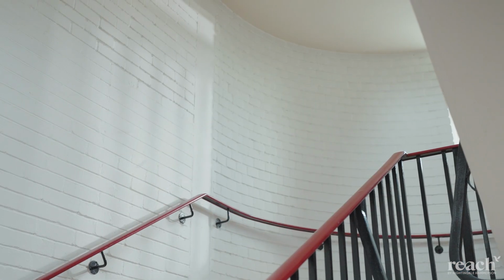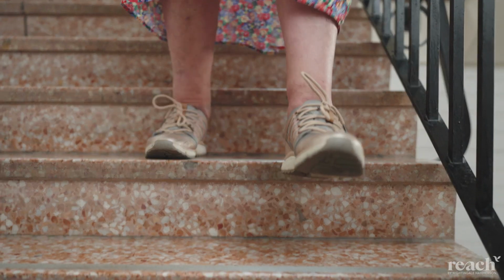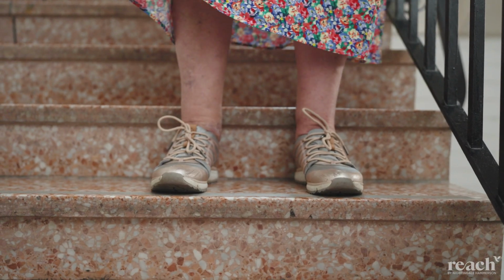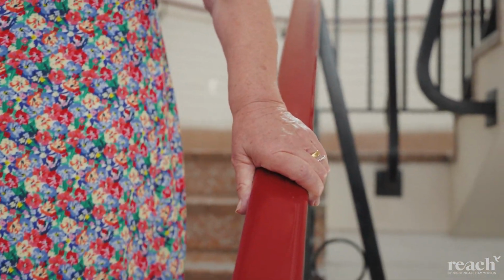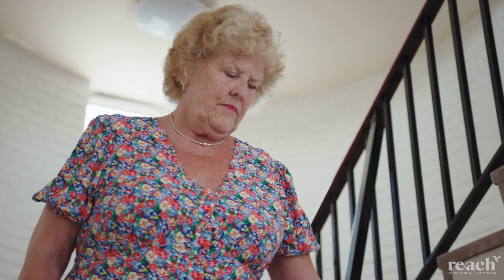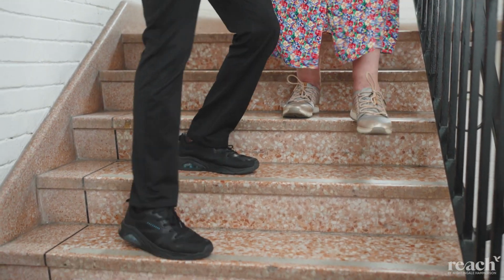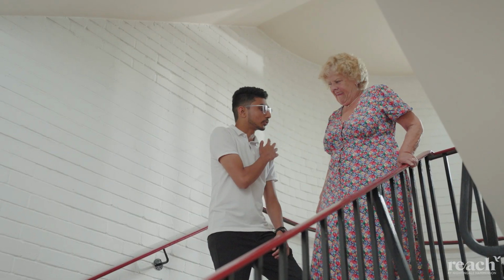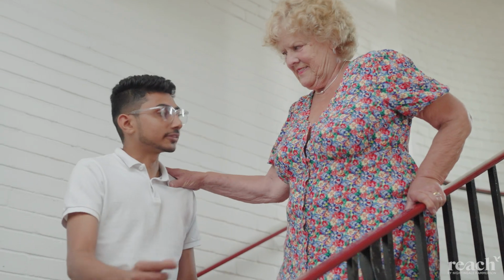How to Go Down Stairs Safely | Stair Climbing Techniques for Elderly and Caregivers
Step-by-step advice on safe stair climbing techniques, fall prevention, and caregiver support

In this video, we demonstrate the safest way to go downstairs with confidence. You’ll learn how to position your feet, use the handrail correctly, and lead with your weaker leg to maintain balance and reduce the risk of falling.

For caregivers, we also show the best stance, positioning, and support techniques to help someone safely descend stairs. These safe transfer techniques promote independence while giving reassurance and security.

What you will learn in the video

✔️ How to safely descend stairs using the handrail for support
✔️ Why you should lead with the weaker leg when going down stairs
✔️ How caregivers can stay one step below for safe assistance
✔️ Techniques for providing balance and reassurance without over-supporting
✔️ Tips that reduce fall risk while encouraging independence

Chapters
00:00: Introduction
00:13: Setting feet shoulder-width apart
00:15: Using the handrail for support
00:19: Leading with the weaker leg
00:24: Bringing the stronger leg down to the same step
00:27: Continuing step by step
00:31: Correct use of the handrail
00:33: Avoiding overreaching and keeping balance
00:40: Correct hand placement on the rail
00:45: Caregiver guidance – assisting downstairs
00:49: Reminders: weaker leg first and safe handrail use
00:56: Carer positioning – staying one step below
01:03: Using a shoulder for support if needed
01:07: Offering balance support when necessary
01:11: Encouraging independence while providing security

Extra Tip

💡 Always descend stairs slowly and steadily. Rushing increases the risk of losing balance, especially when using walking aids or needing caregiver support.

Reach by Nightingale Hammerson
For more free resources, training, and videos on elderly care and safe mobility, visit:

Credits/Partnerships
Produced by Reach by Nightingale Hammerson

This video is intended for general information and educational purposes only. It is not a substitute for professional medical advice, diagnosis, or treatment. Always consult with a qualified healthcare provider regarding any questions or concerns about a medical condition or caregiving practice.